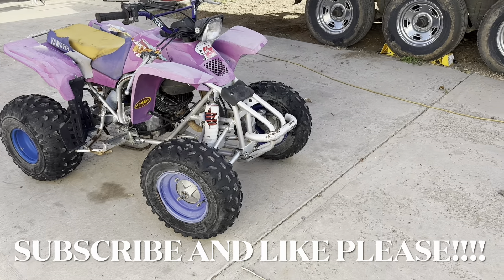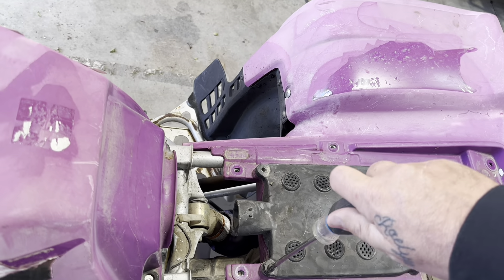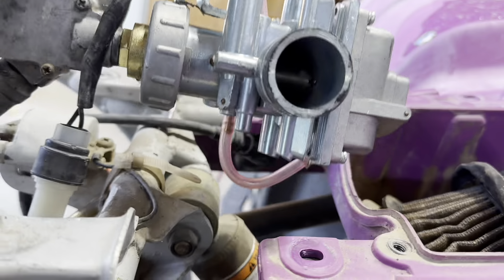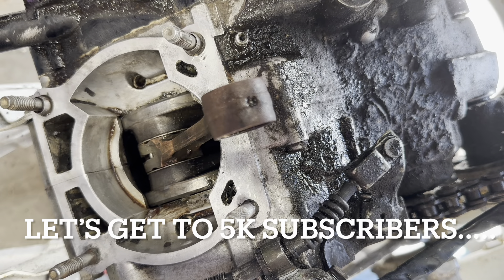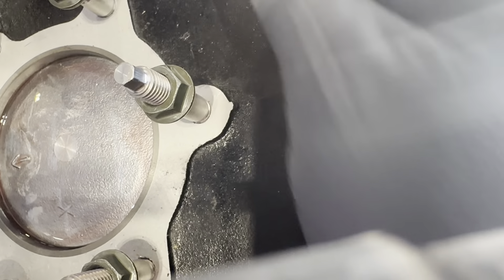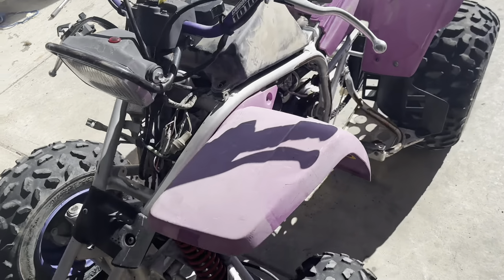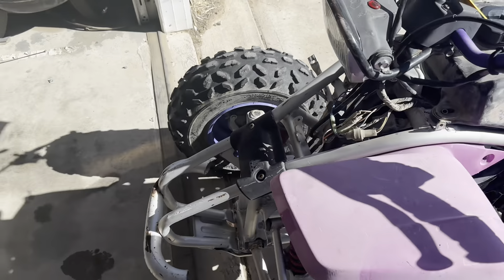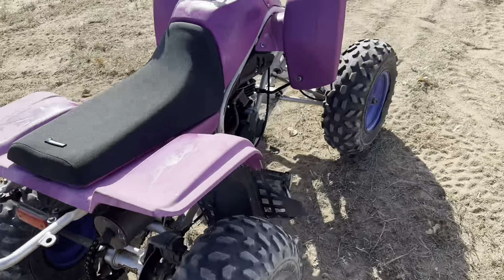1996 Yamaha blaster $100 project will it end up at the dump….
1996 Yamaha blaster found on marketplace for 100 bucks took the chance and got it and it runs good.